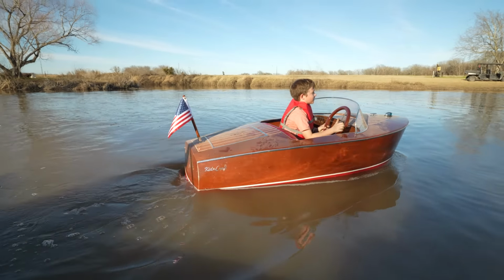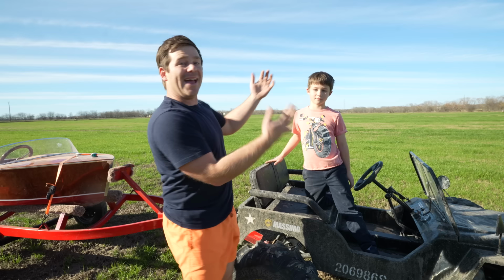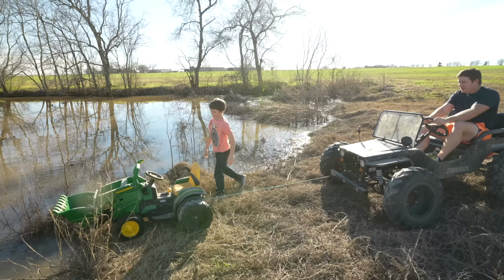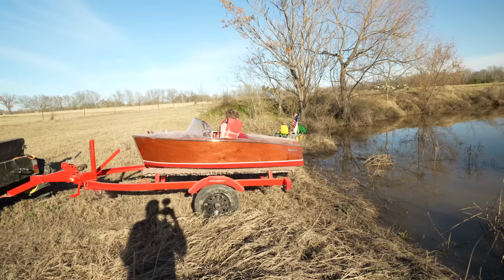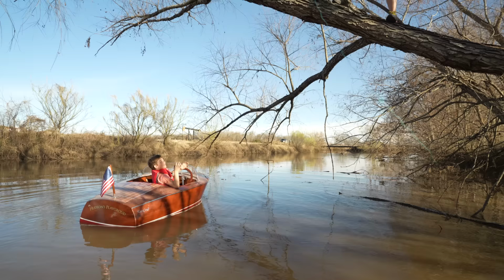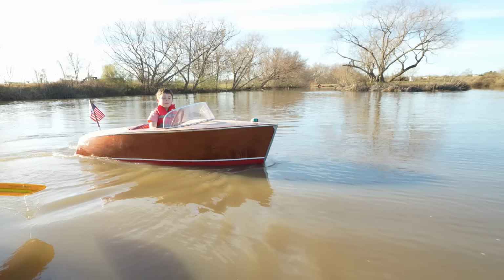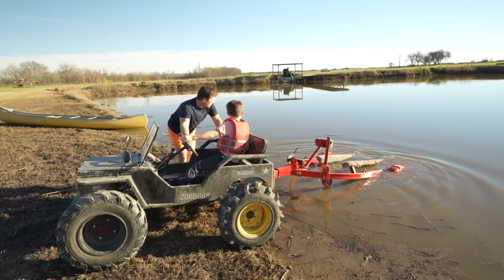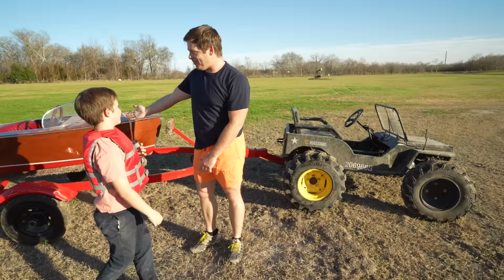Saving Tractors from Flood Using Kids Boat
Hudson must use his kids Monster Truck to take his boat to the flooded lake! Hudson and Holly's tractors got swept away in the mud and water! Can Hudson save them with his kids boat?